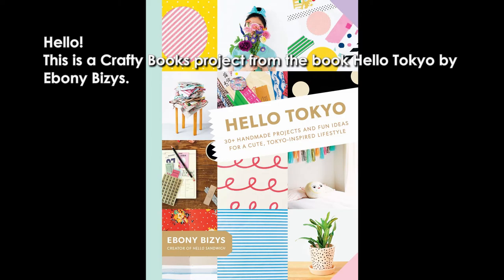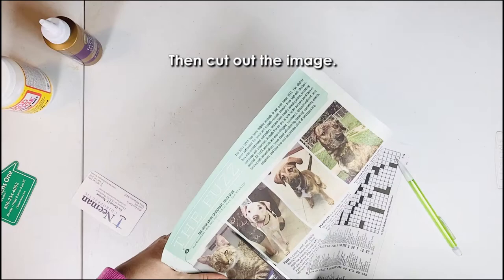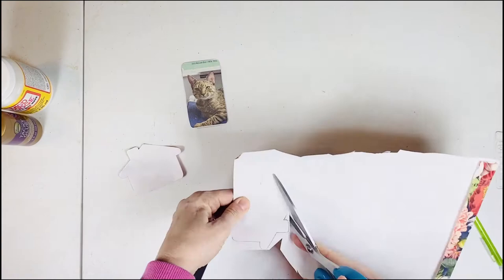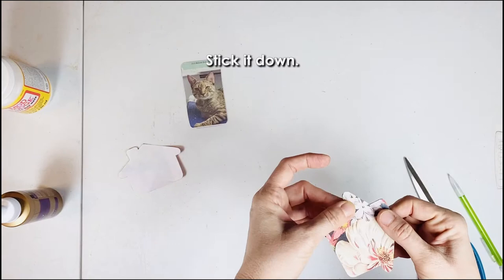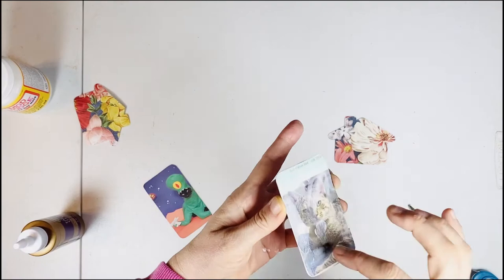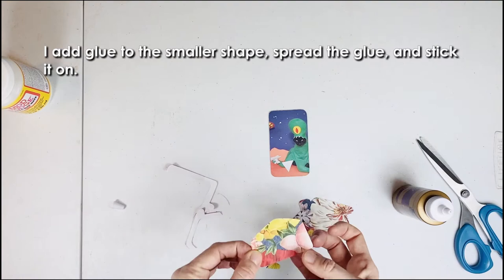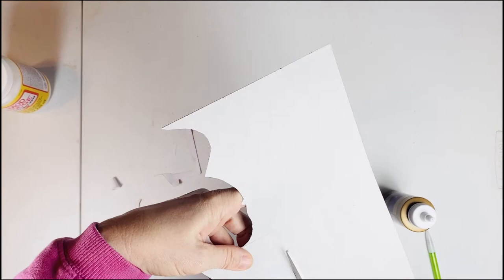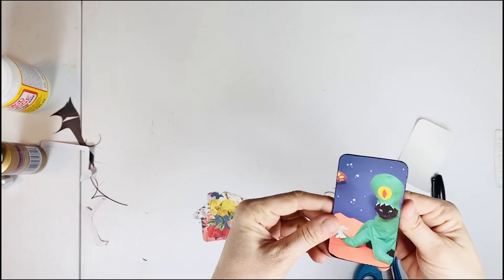Making Collage Magnets with Jessica Hanley, Zarrow Regional Library youth librarian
Making collage magnets from the book "Hello Tokyo" by Ebony Bizys. Part of the series Crafty Books by Tulsa Library.

Tulsa Library members can check out the book through our catalog

Photo Magnet Sheets: